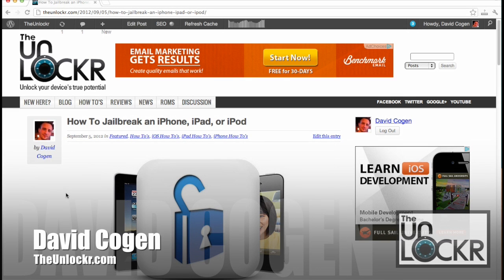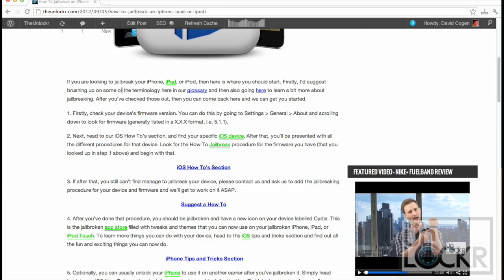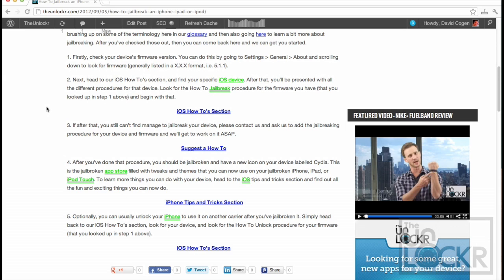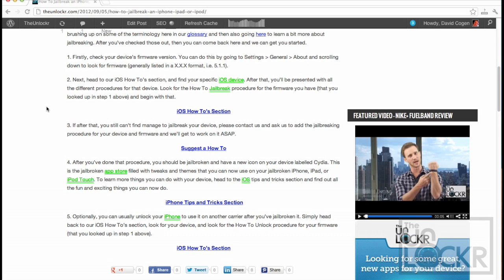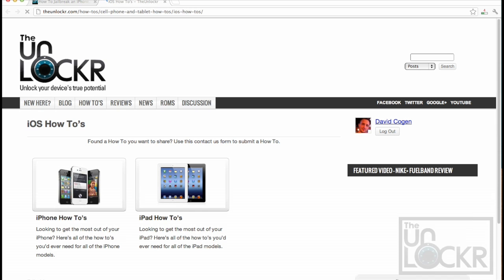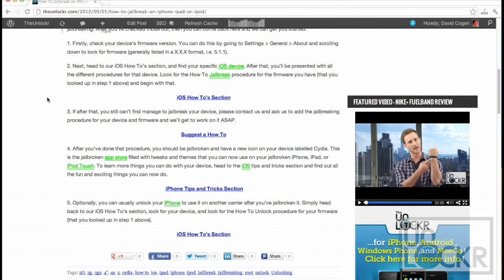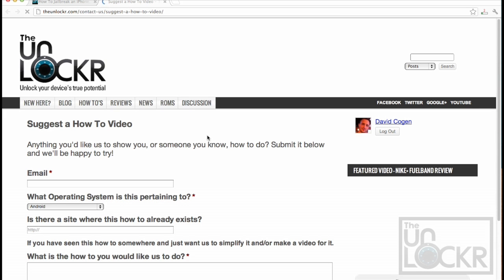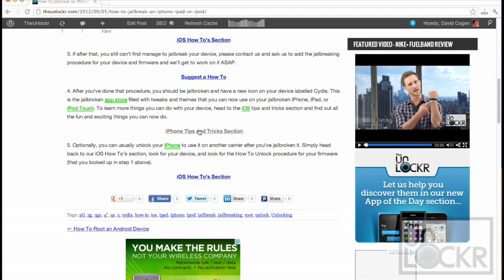How To Jailbreak an iPhone, iPad, or iPod Touch Using TheUnlockr.com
If you are looking to jailbreak your iPhone, iPad, or iPod, then here is where you should start. Firstly, I'd suggest brushing up on some of the terminology here in our glossary and then also going here to learn a bit more about jailbreaking. After you've checked those out, then you can come back here and we can get you started.